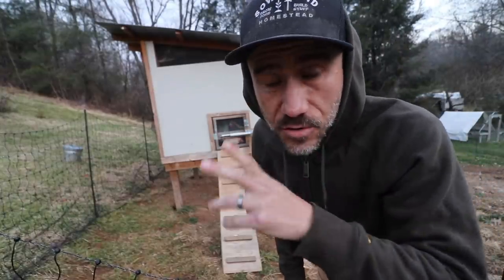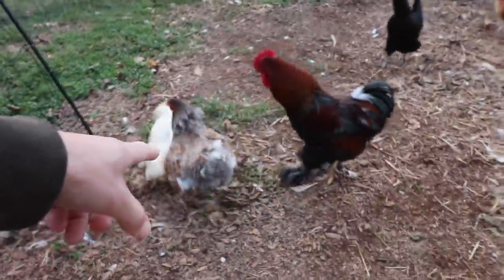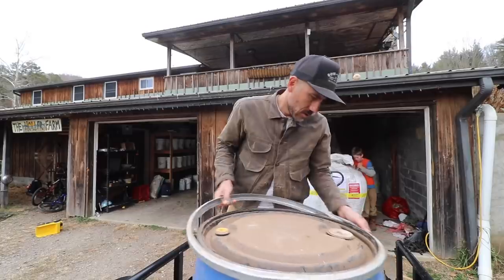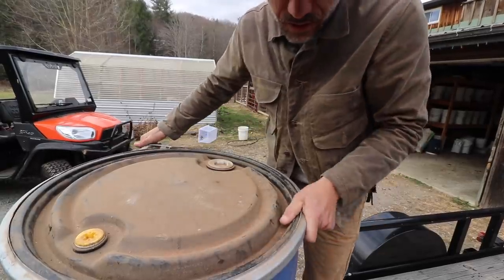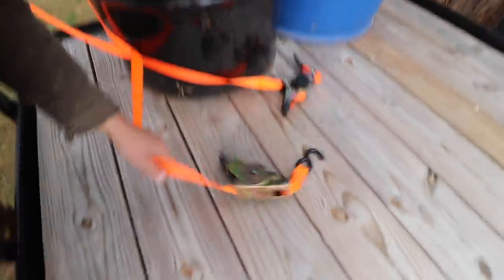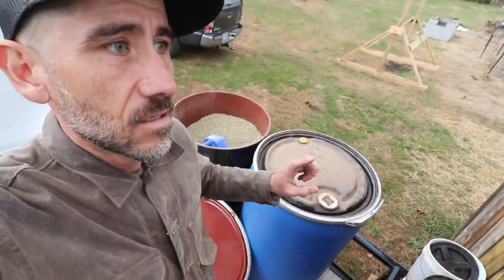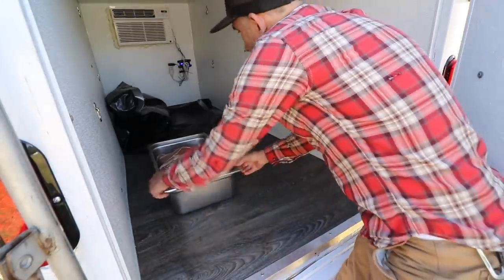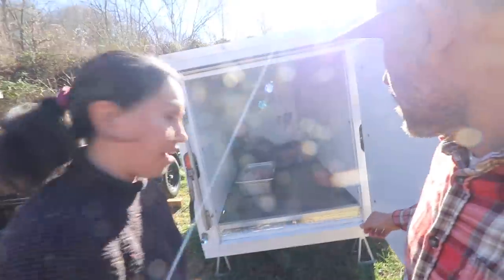I need to change things next year/ VLOG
In today's vlog we see how our new egg layers are doing, pick up feed in bulk and take out the cured ham.
To send a gift to our house from our Amazon Wishlist: